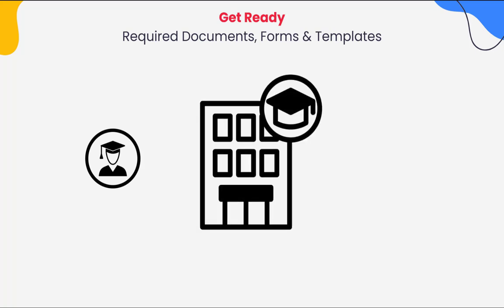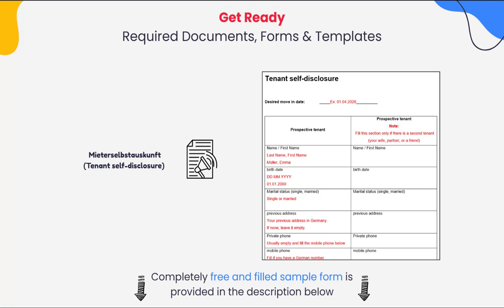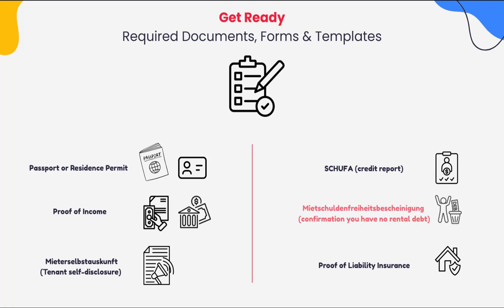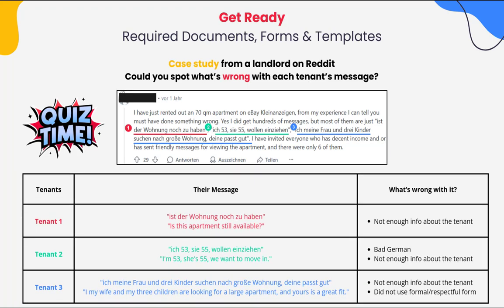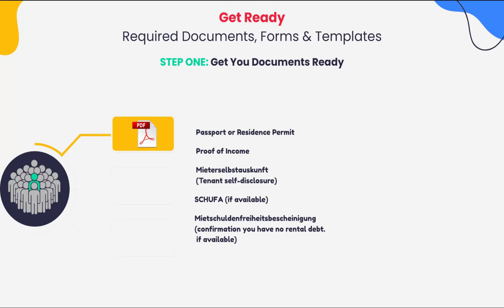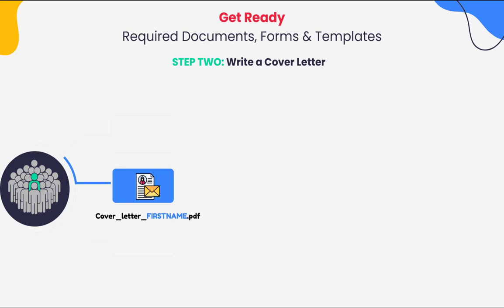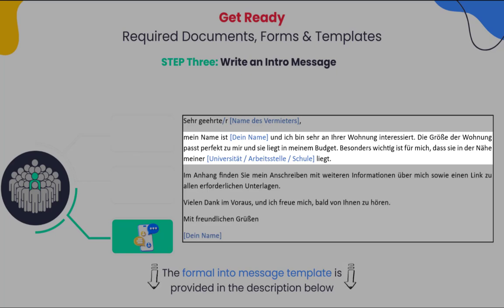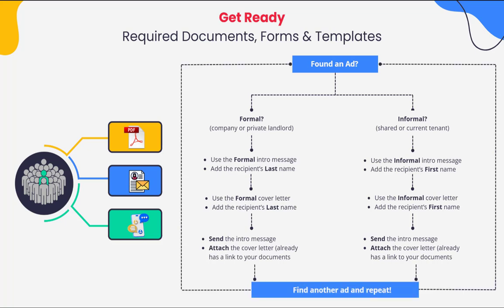(2) How to Prepare the Perfect Apartment Application in Germany (Documents, Templates & Checklists)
Finding an apartment in Germany starts long before you send your first message. In this video, you’ll learn exactly how to get apartment-ready: which documents landlords expect, how to prepare your application, and which templates and checklists actually matter. This step is where most people fail — we’ll make sure you don’t.